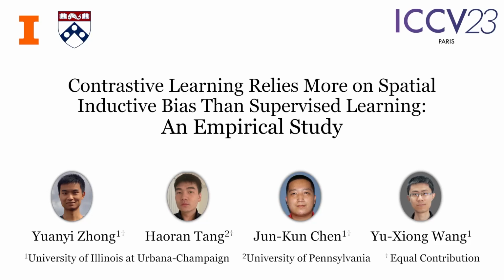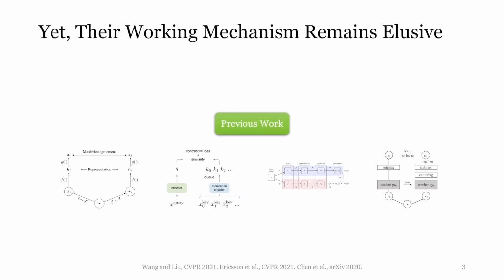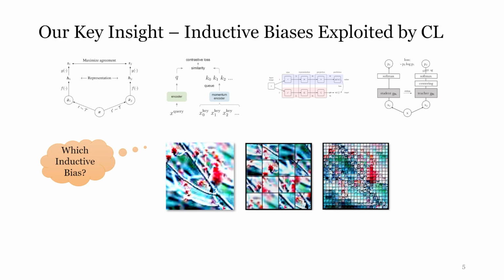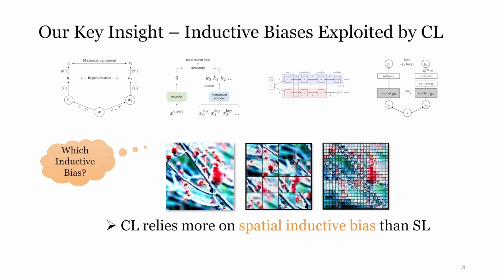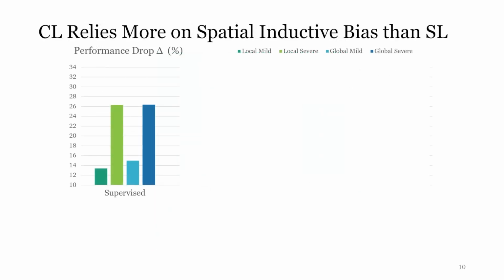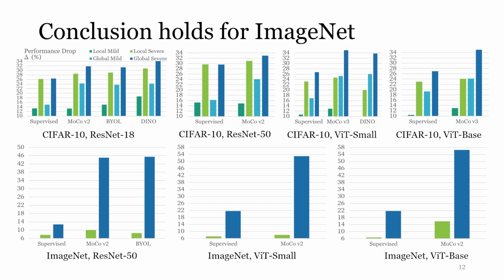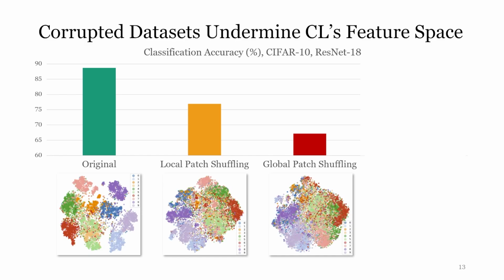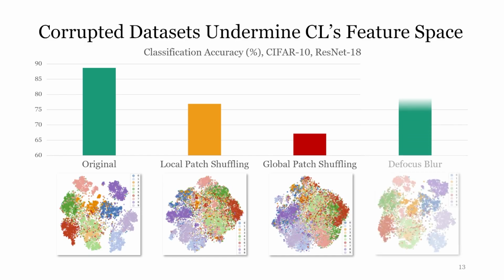Contrastive Learning Relies More on Spatial Inductive Bias Than Supervised Learning: An Empirical S